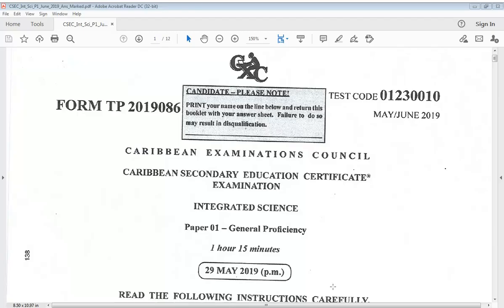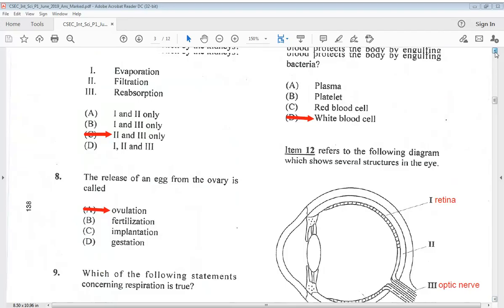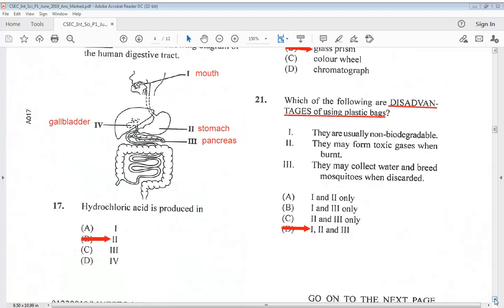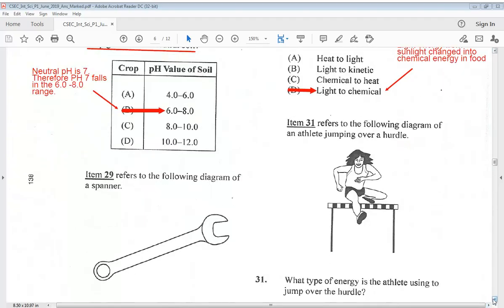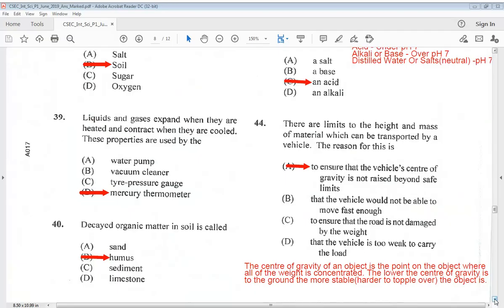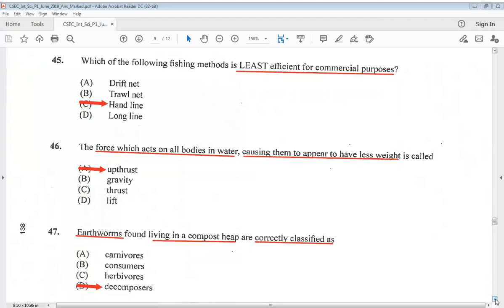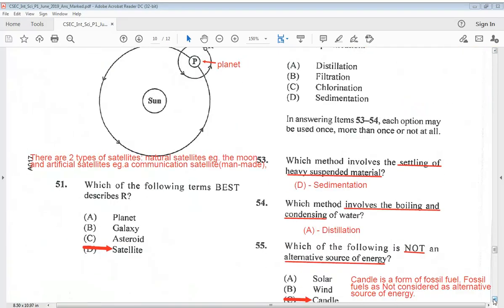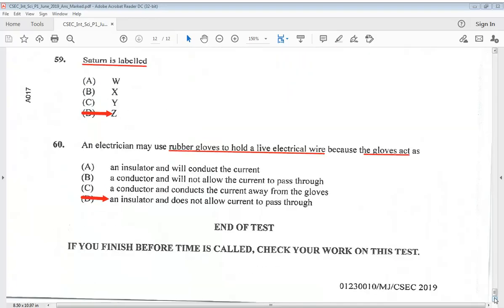CSEC Integrated Science May/June 2019 Past Paper 1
This video explains in details the answers to the  CSEC Integrated Science May/June 2019 Paper1